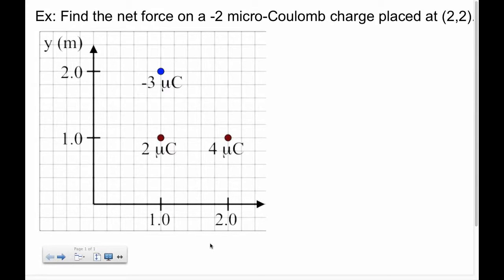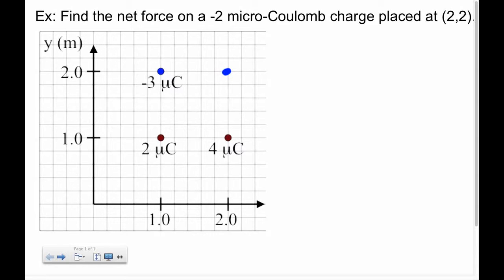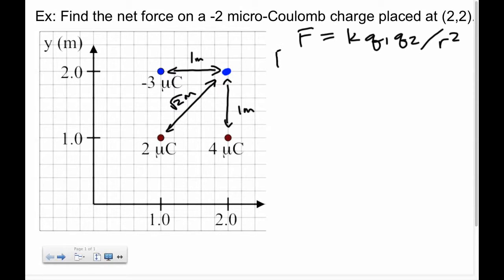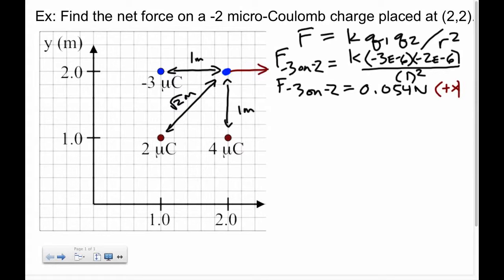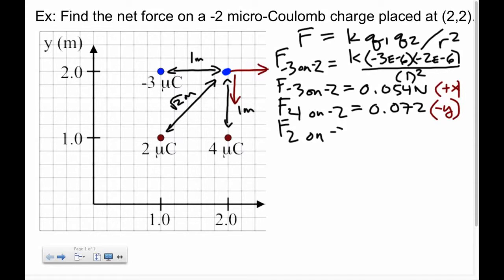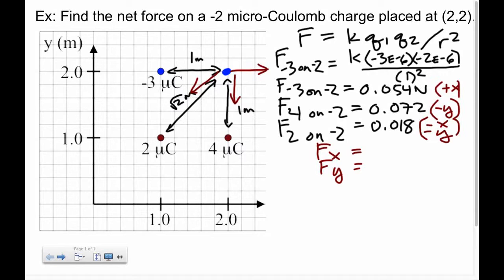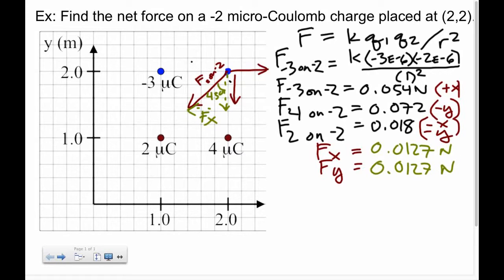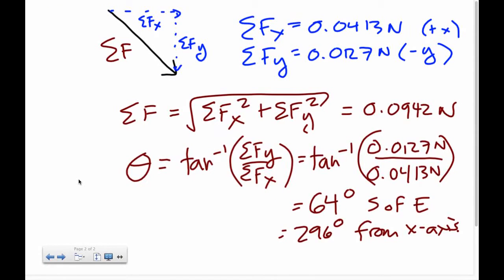2D Coulomb's Law Tutorial